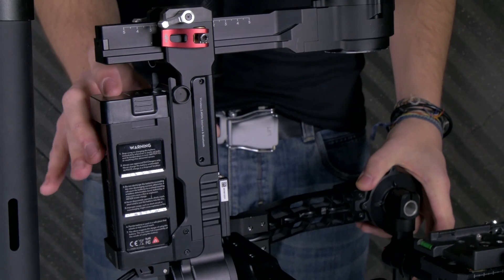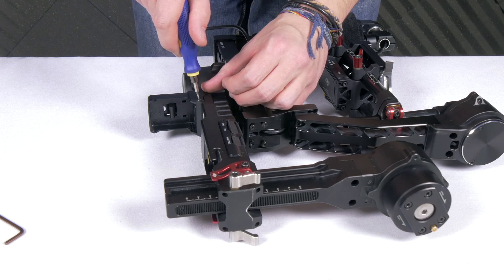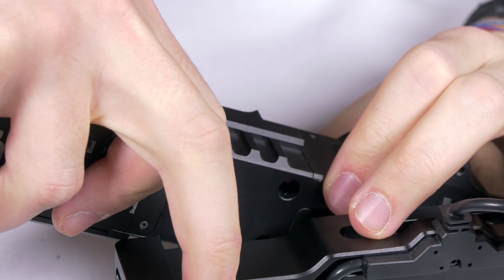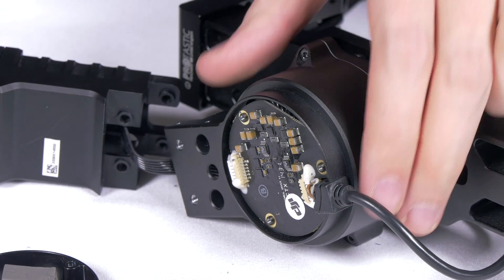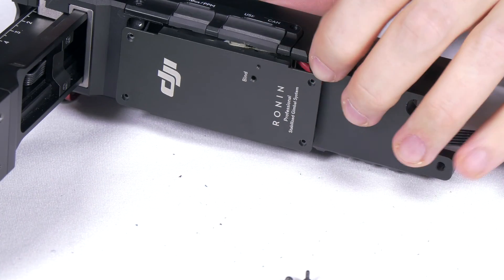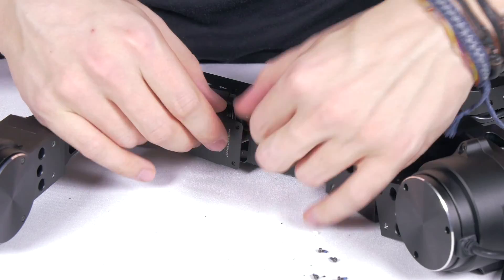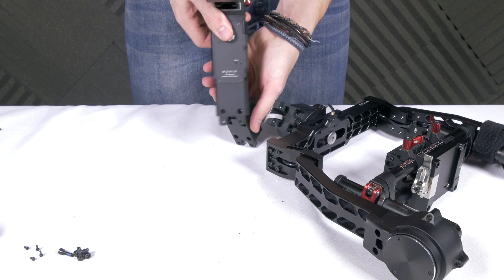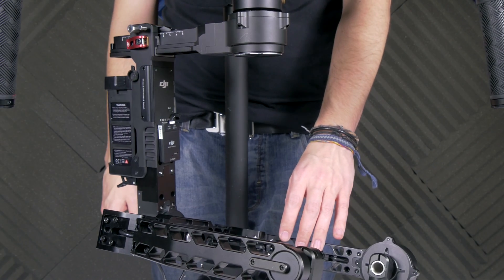PROtastic.co.uk DJI Ronin Roll Extension - Fitting Instructions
Extend the height of cameras your DJI Ronin will fit and increase your camera mounting options. Use Sony F55, F5, FS700 and Red Epic/Dragon with a large zoom, mattebox/filters and even use a standard battery mount for power.

This British designed precision CNC Aluminium extention kit will give you an extra 45mm of height above the camera.

Once fitted, the Roll Extension add very little weight to the overall rig.

Included in the kit:
CNC Machined Roll Extention
Replacement Cable
8x Allen Screws
Allen Key
The PROtastic Roll Extension for the DJI Ronin is a precision CNC aluminium extenders allowing you to fit larger cameras, lens and batteries to the DJI rig.

You can use the Sony FS700, F55, Red Epic and other larger cameras with the DJI Ronin once the Arm Extensions have been fitted.

Once fitted, the Arm Extensions add very little weight to the overall rig and can be left assembled permanently, the standard Ronin carry case fits the extended rig in perfectly.

- SHIPPING WORLDWIDE

This is tricky to fit, please watch our installation video and understand thoroughly before attempting!